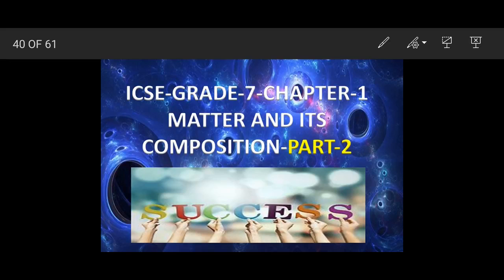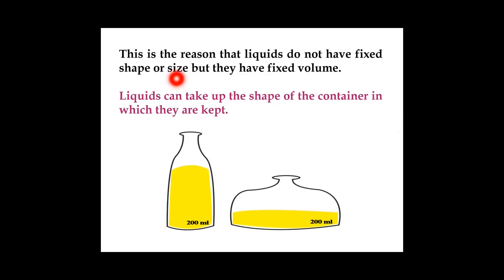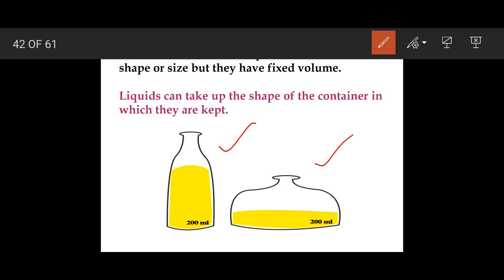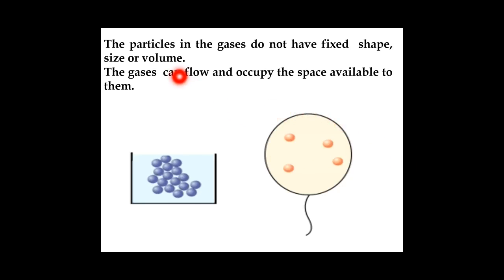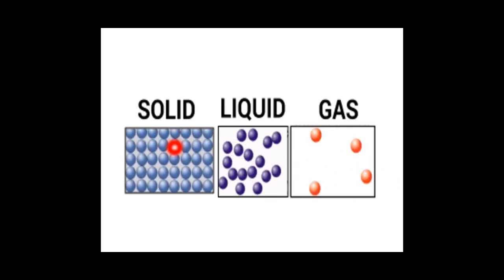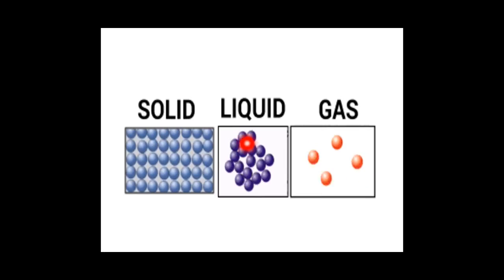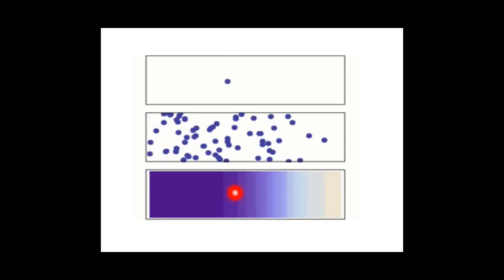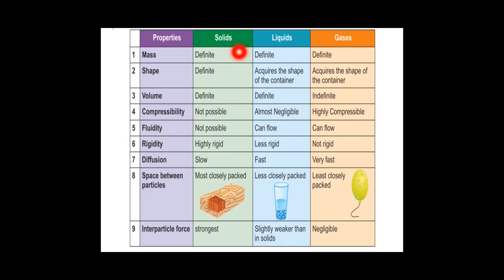ICSE- Grade7-Chapter-1-Matter and it's composition-Part-2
This video is about ICSE-GRADE-7-CAHPTER-1-PART-2